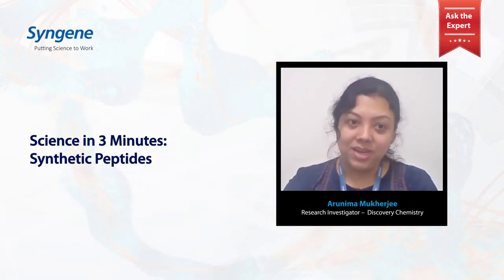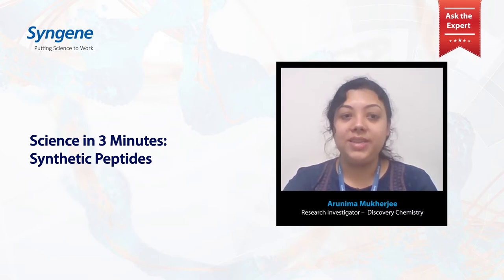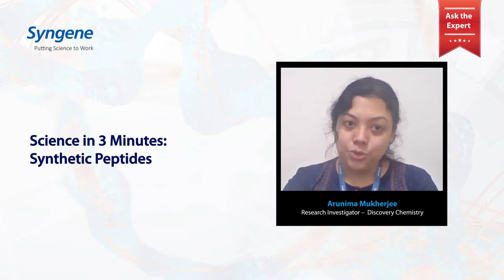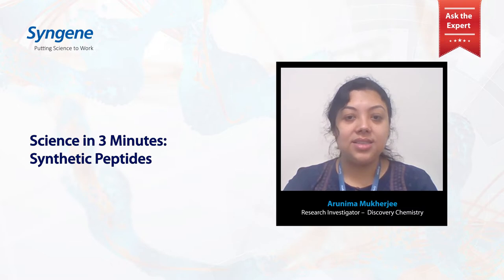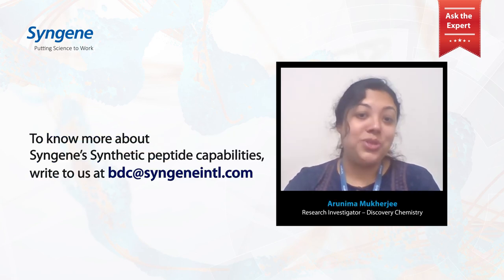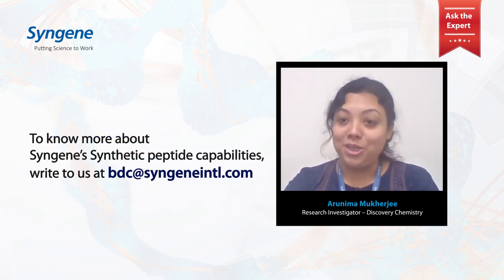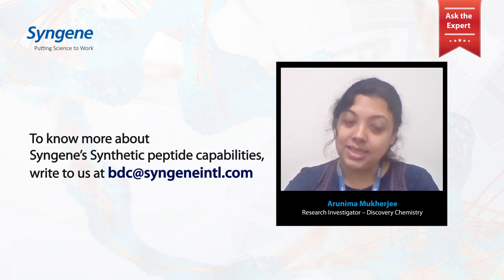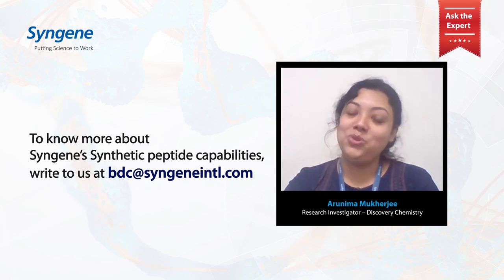Science in 3 Minutes: Synthetic Peptides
In this 3-minute video, Arunima Mukherjee from Syngene’s Discovery Chemistry team explains synthetic peptides, their applications  and how our team of scientists have enabled generation of up to 50-mer linear peptides.